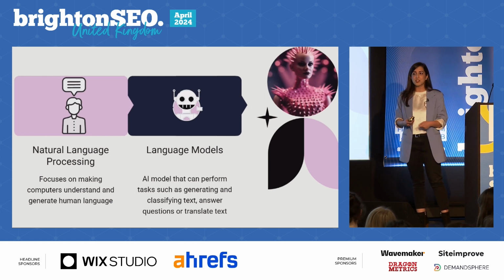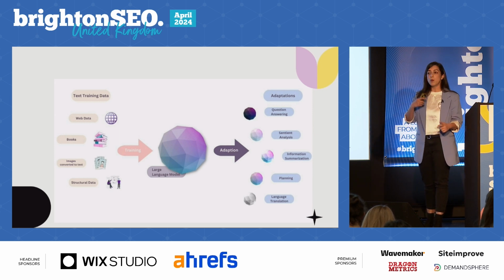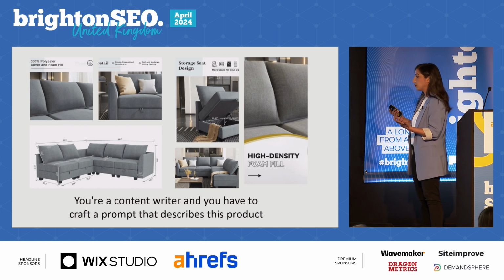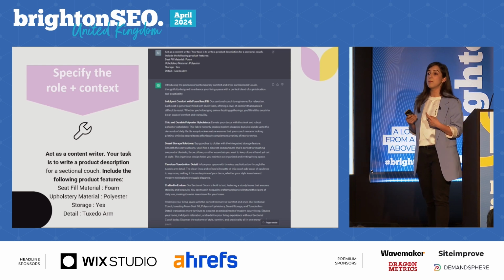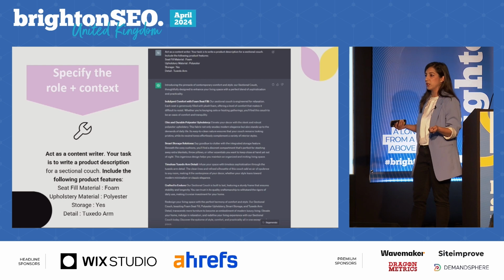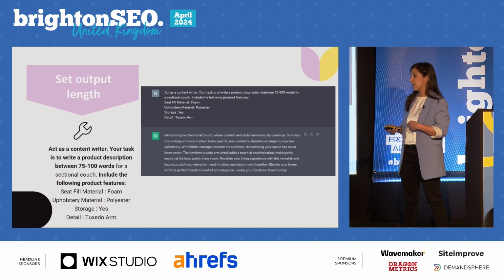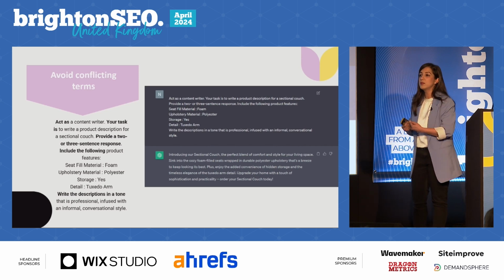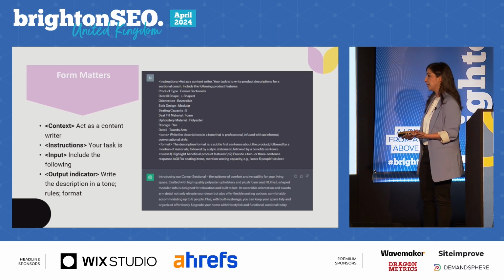Mastering the art of crafting prompts for your usecase - Neha Khanna - brightonSEO April 2024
Are you intrigued by the wizardry of AI-driven products and the magic behind crafting persuasive content with prompts?
Join Neha for a workshop where you'll delve into the metrics for effective prompts, navigate potential issues, and gain insights from real-world examples. Whether you're a seasoned professional or a curious beginner, you'll leave this session with practical insights and inspiration to embark on your own AI-driven adventures.